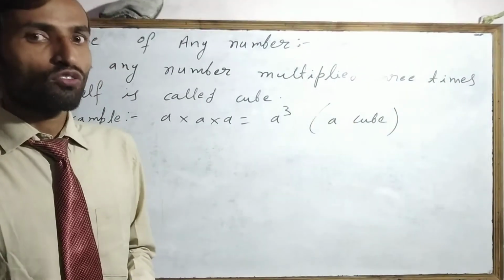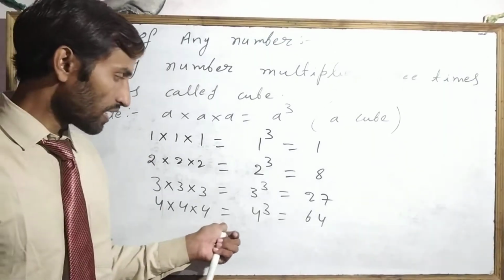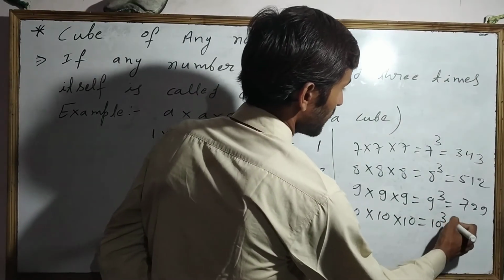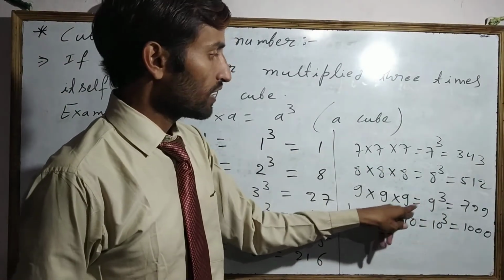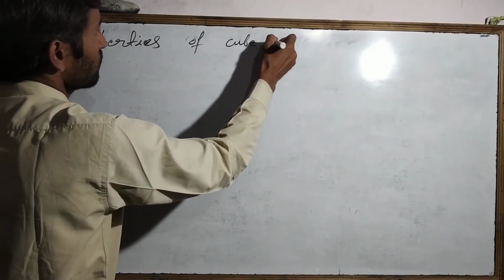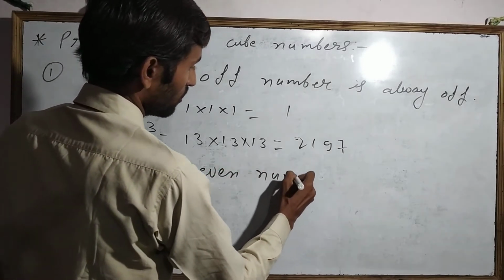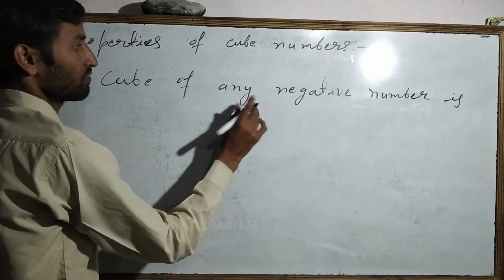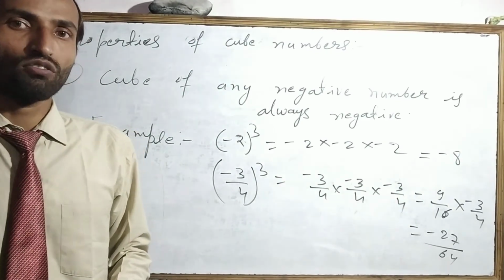Class-8/ Revision Part- 8/ (18-08-20)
Cubes of numbers